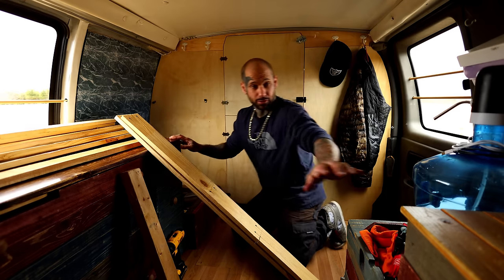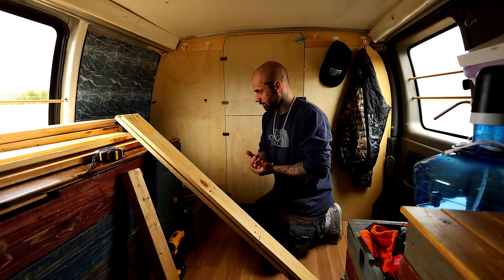VAN LIFE BUILDING CABINETS AND ADDING MICROWAVE TO CAMPER VAN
living VAN life building a camper van. living off grid in winter inside of a tiny home converted camper van